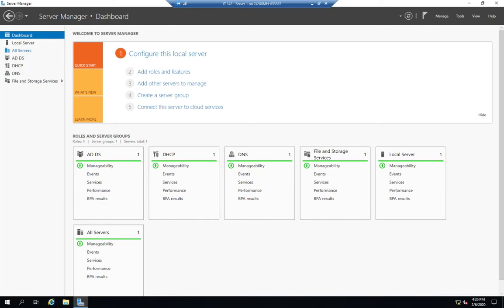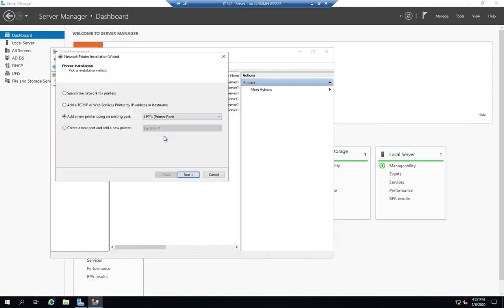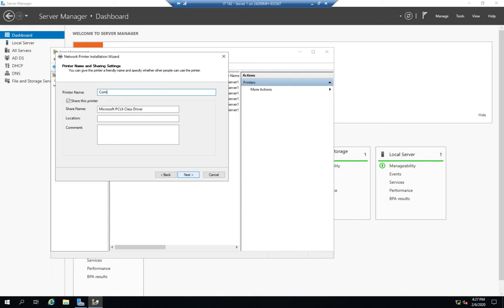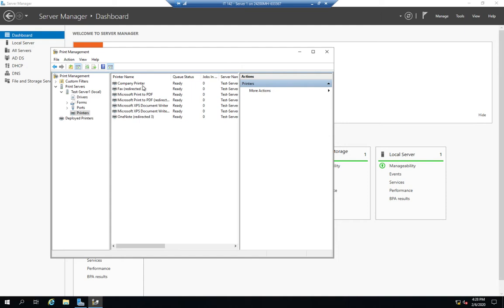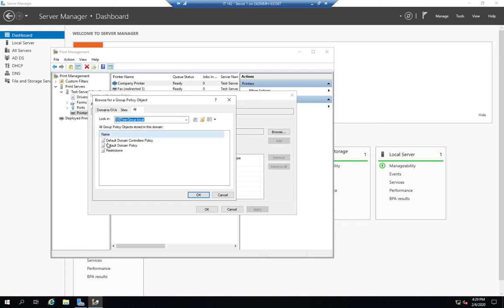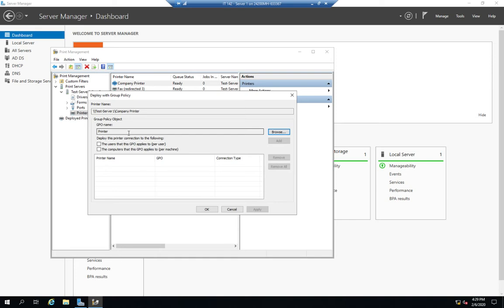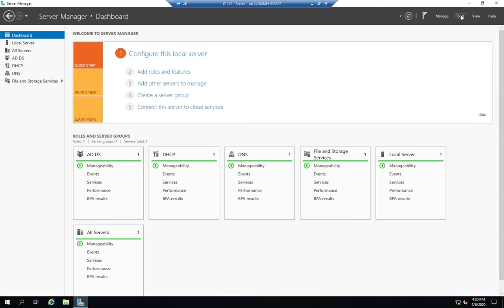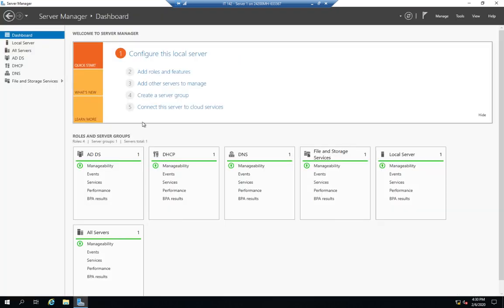Creating and Deploying a Printer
How to install, share, and deploy a printer using group policies on Windows Server.